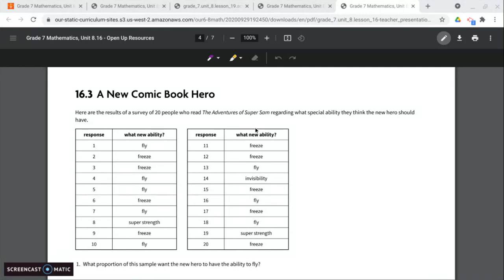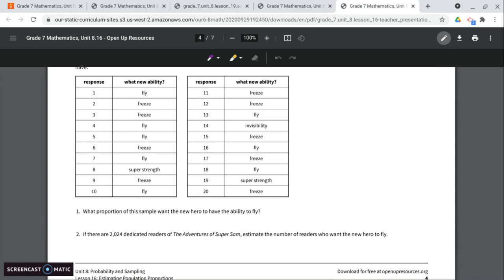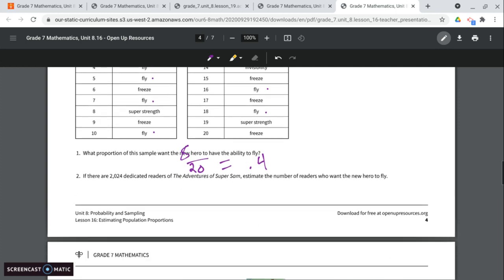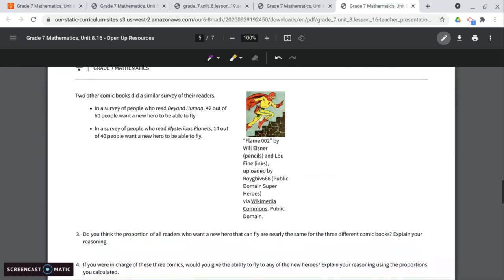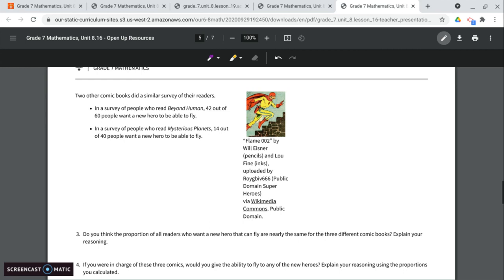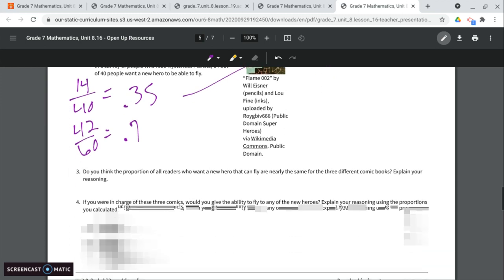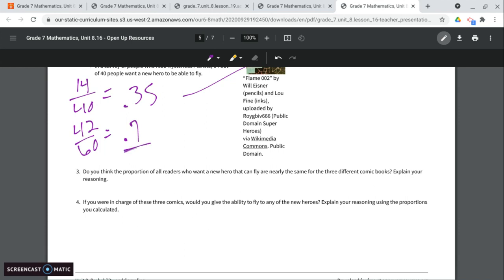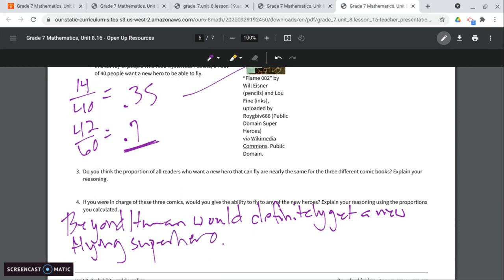Week 34 7th Xcel 7.8.16 Estimating Population Proportions